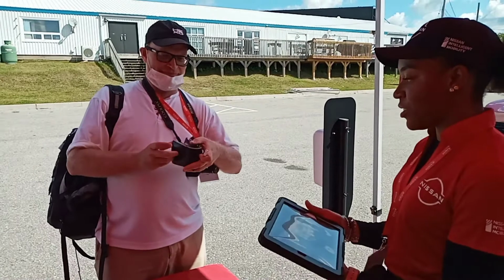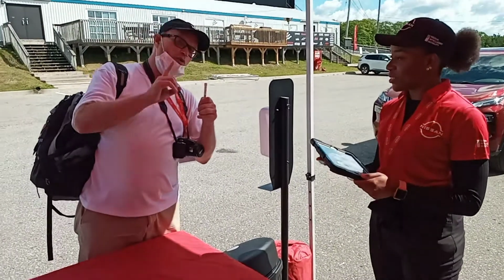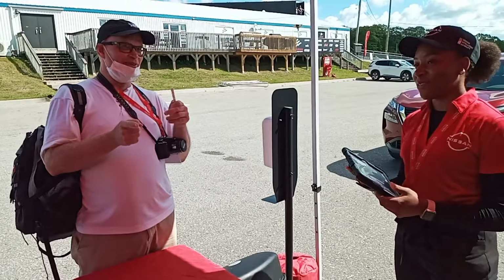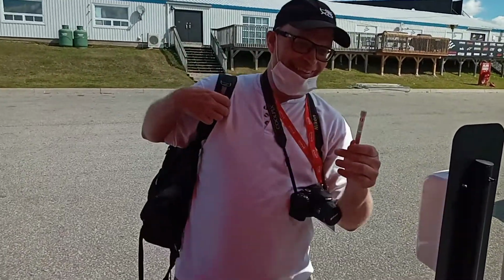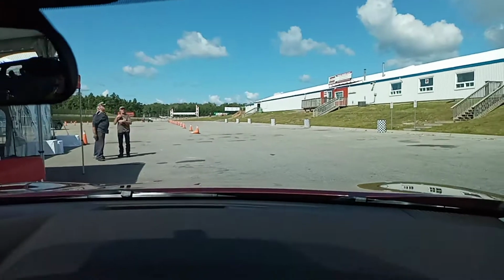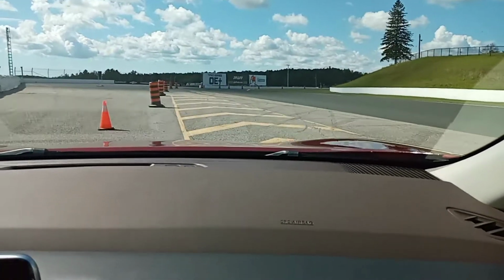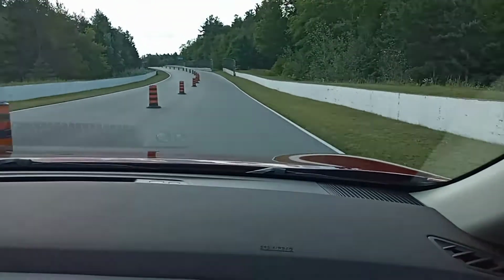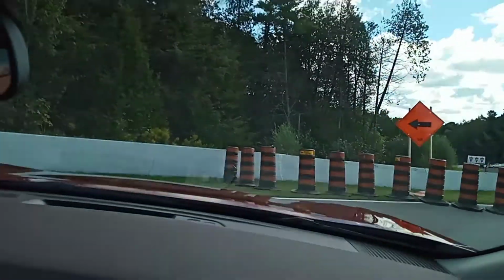V54: Drive Festival test drive experience with Nissan